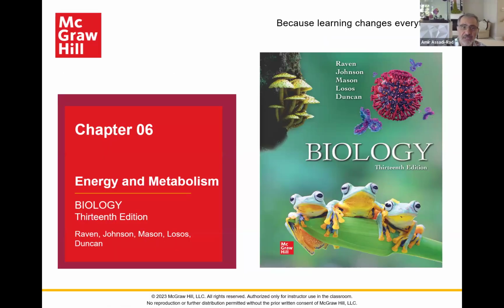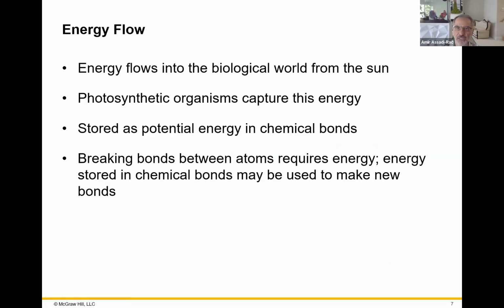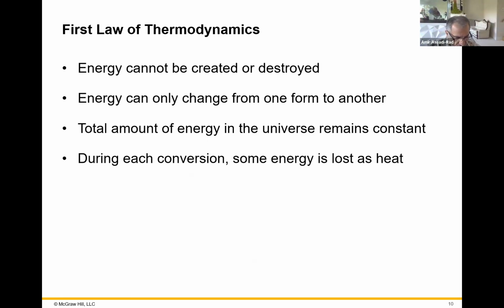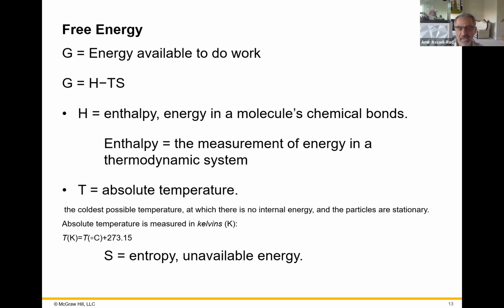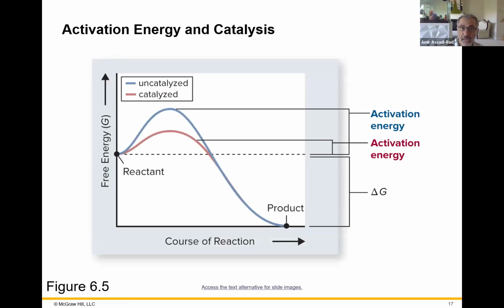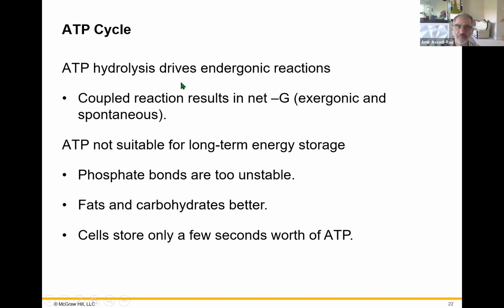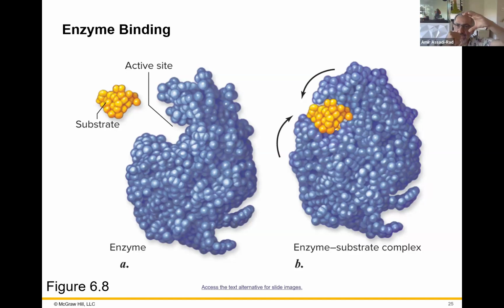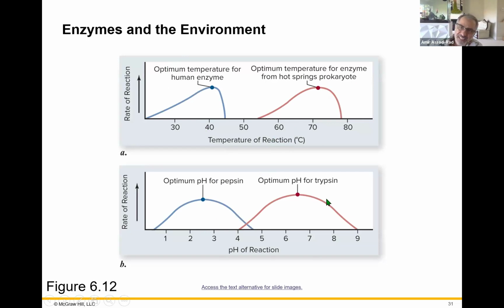Amir & Raven Ch 6